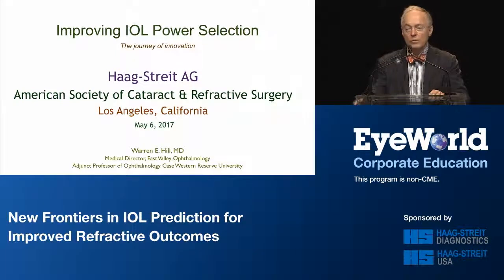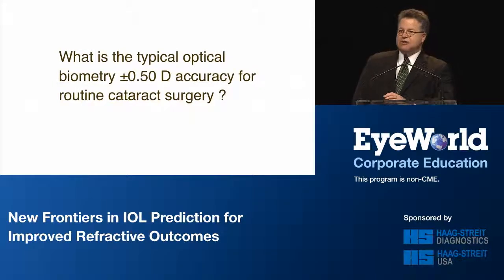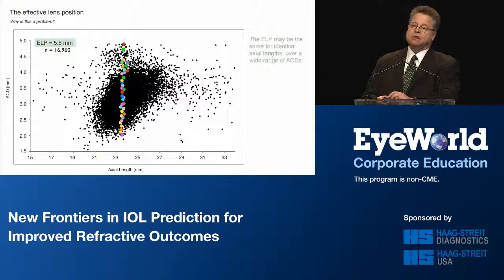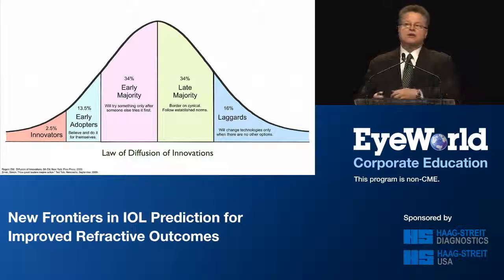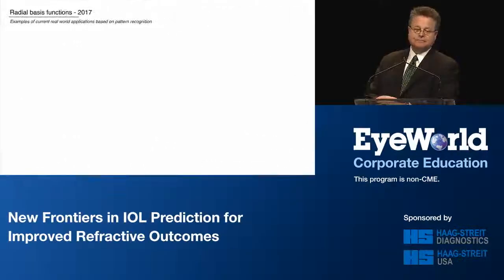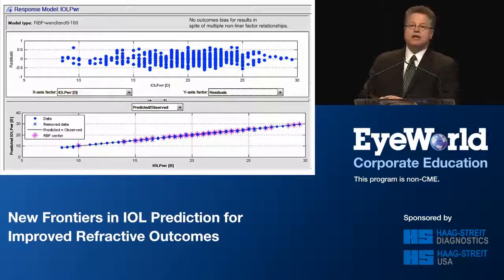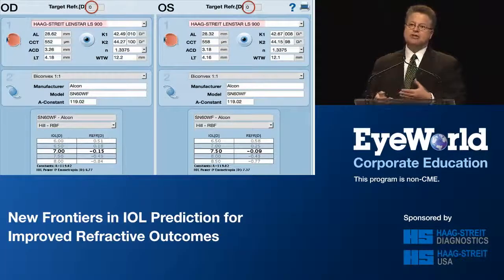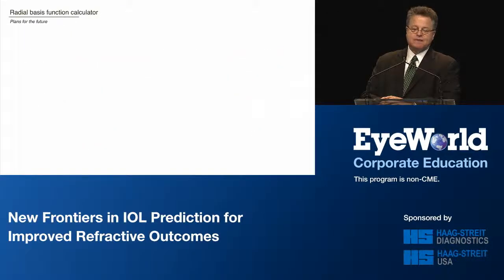Lecture – Eyeworld ASCRS 2017 / Warren E. Hill, MD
New frontiers in IOL prediction for improved refractive outcomes
Moderator Douglas D. Koch, MD; Speakers Warren E. Hill, MD / Michael E. Snyder, MD / Stephen V. Scoper, MD / Adi Abulafia, MD